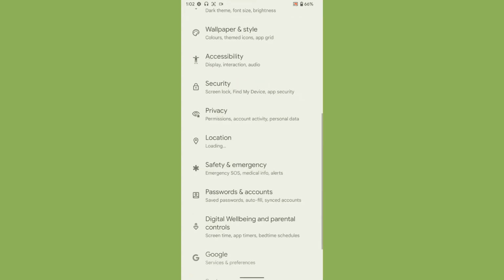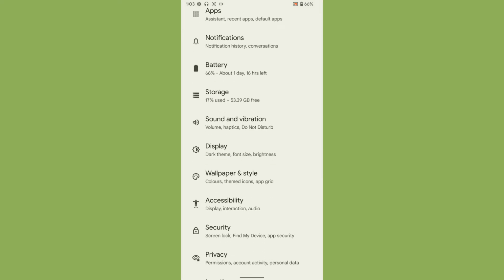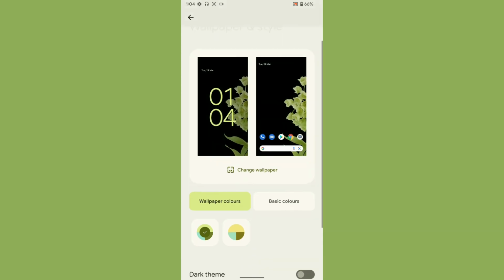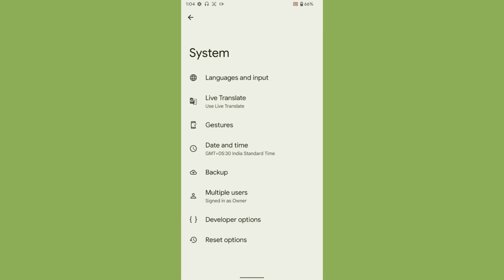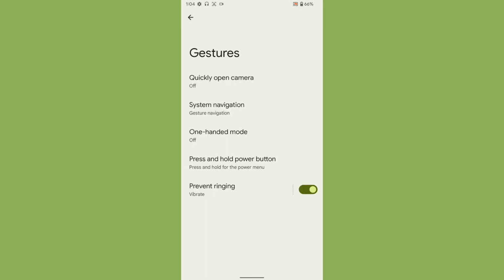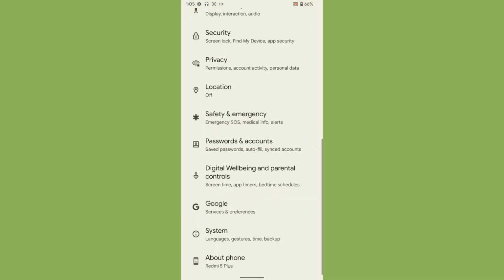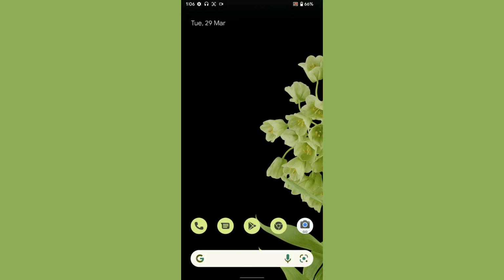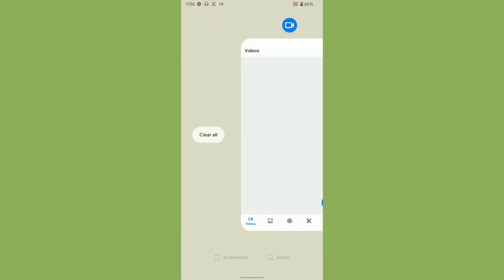Pixel Experience 12.1 | Redmi 5 Plus (vince)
In today's video we are going to review the latest Pixel Experience Android 12.1 rom for Redmi Note 5 Plus Vince.

We do have some other interesting videos apart from tech segments, Please feel to watch them too:

& Many more are on the way.